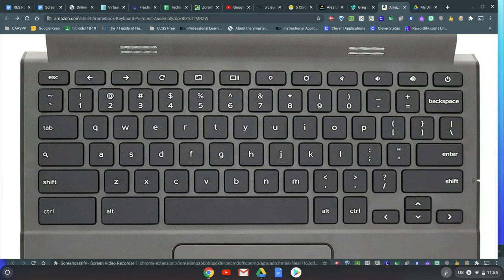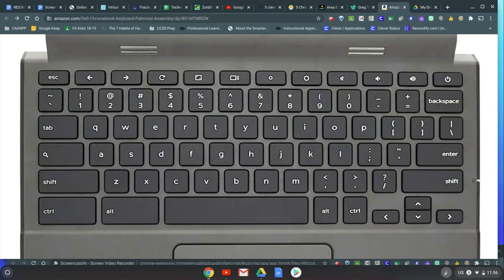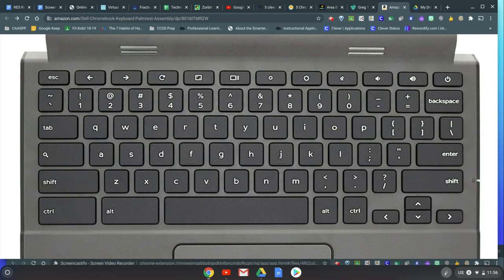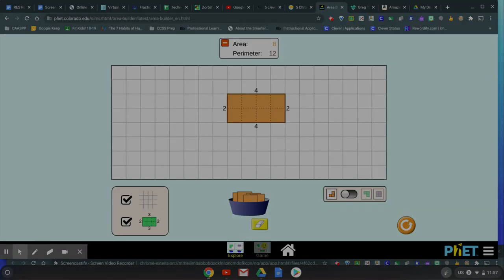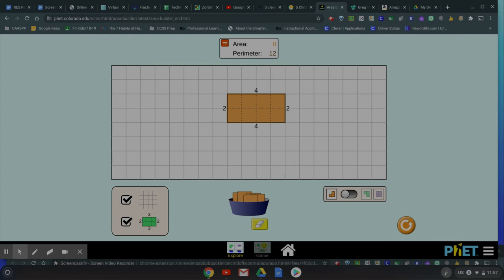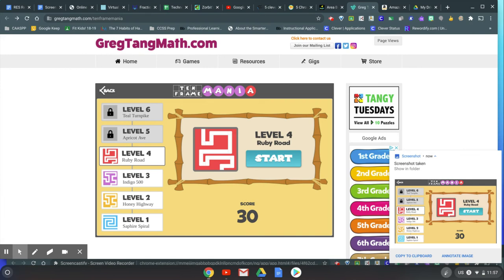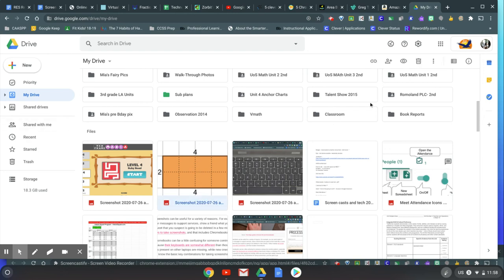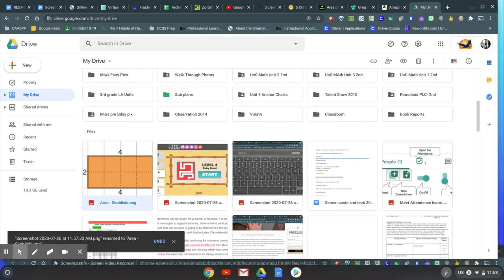Screenshot and Screen Capture - Chromebook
Tutorial on how to do Screenshots and Screen Captures on a Chromebook